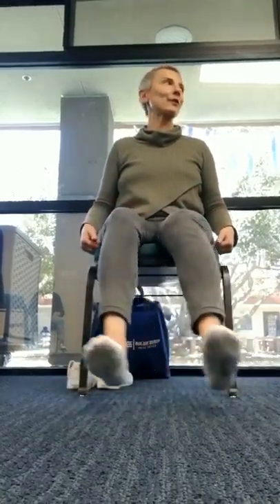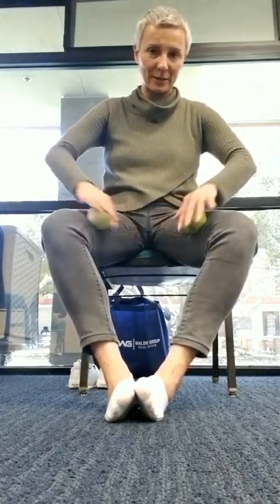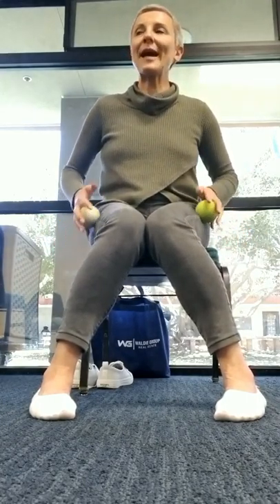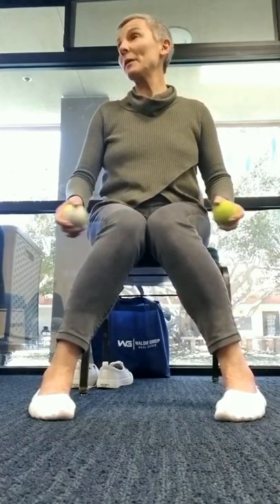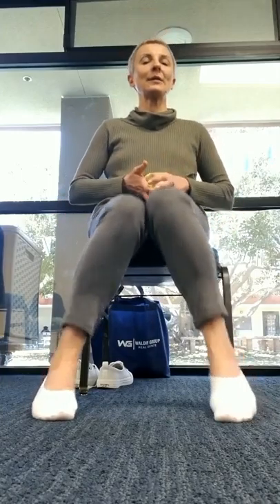#4 TENNIS BALLS FOR FINE MOTOR SKILLS AND REFLEXES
One of the coolest, most entertaining and effective ways to improve your fine motor skills and reflexes is playing with tennis balls. There are countless ways you can use the tennis balls. In this series of three short videos I show you what we do in our classes to keep your reflexes sharp, fingers and joints mobility at its best.
This makes a great brain exercise as well. Recommended for ALL ages.